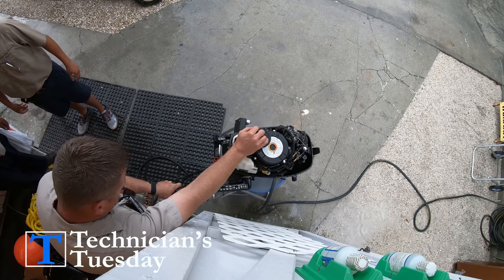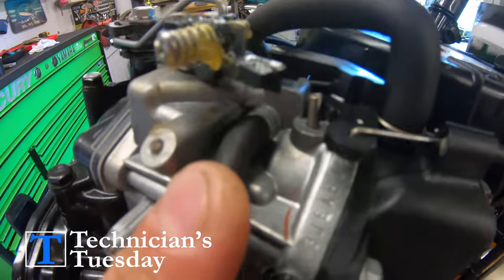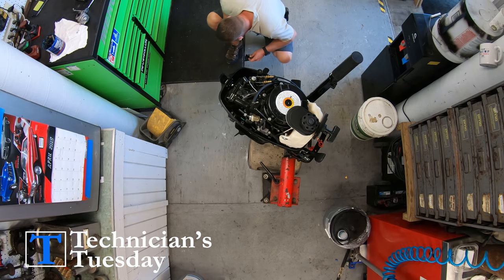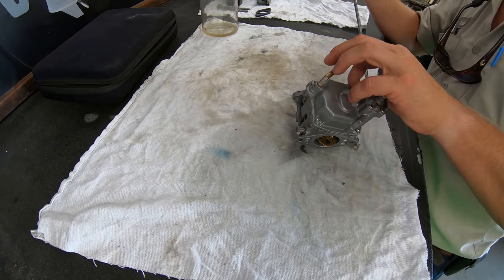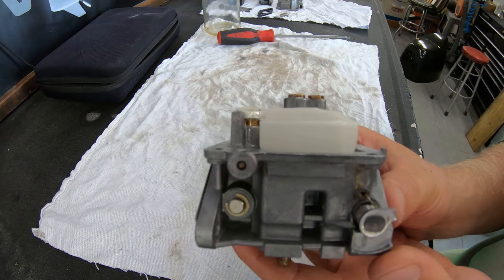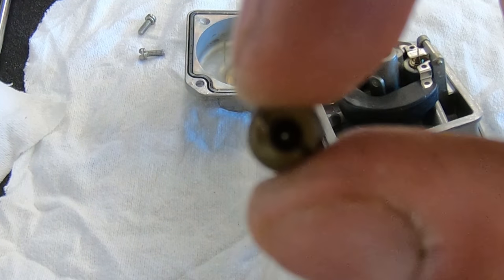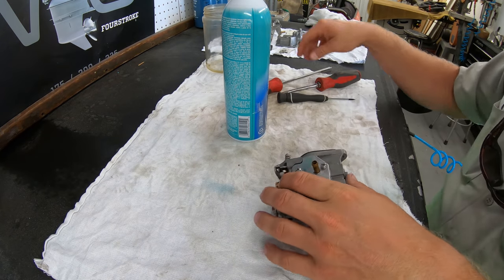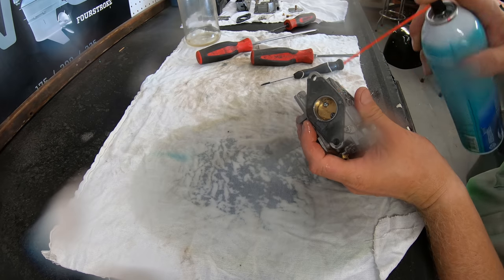#1 Reason Why Small Outboards Won't Run!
Get Your Born Again Boating Clothing!

Yamaha Contact Cleaner
CRC Cleaner Degreaser

TECHNICIAN'S TUESDAY

How To Tie Up A Boat! Don’t Wake Up With it Underwater!

How To Rent A Boat: Don’t Get Taken To The Cleaners! Know This!

How To Get More Hours Out Of Your Outboard With Less Break Downs!